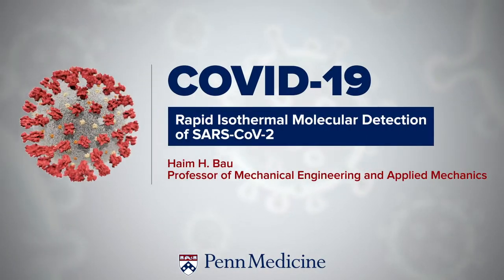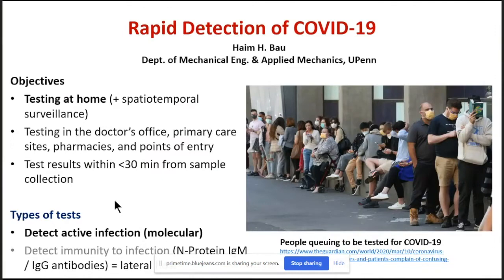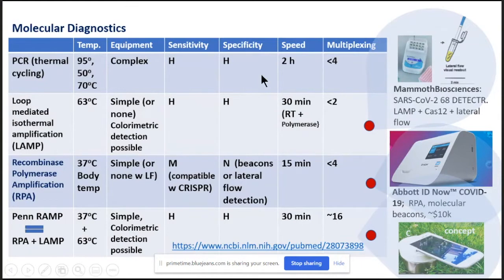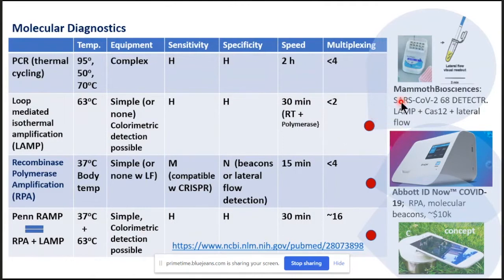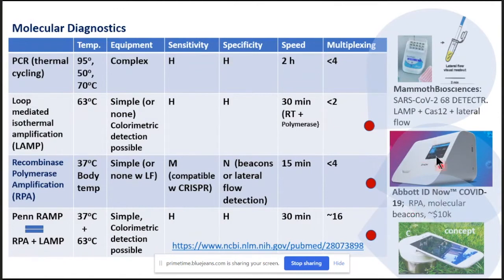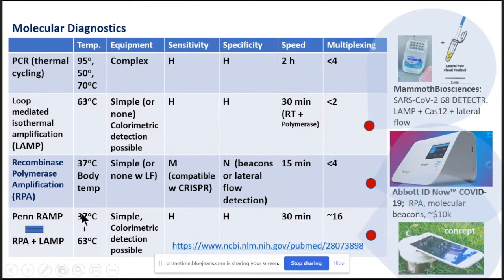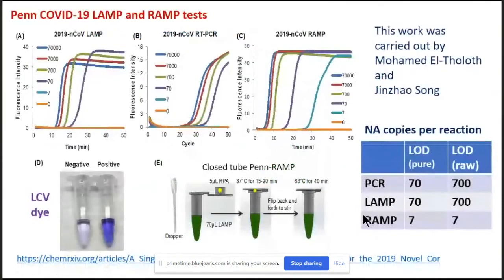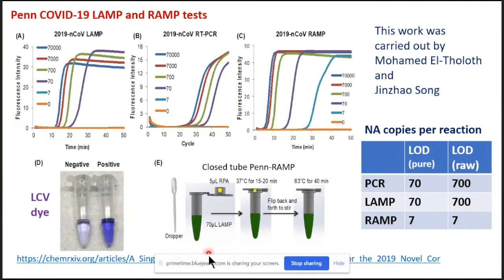COVID-19 Symposium: Rapid Isothermal Molecular Detection | Dr. Haim Bau